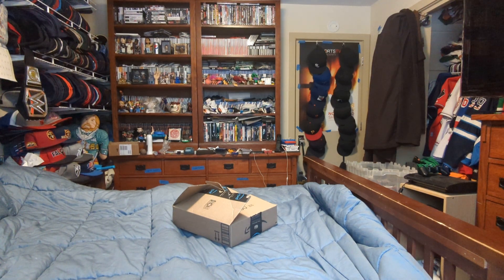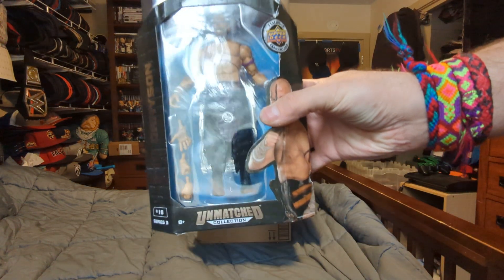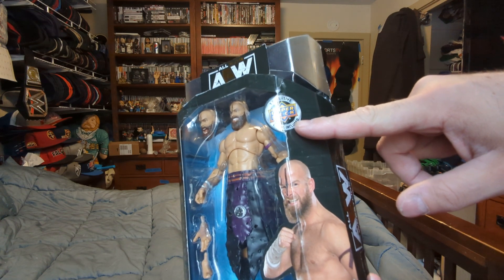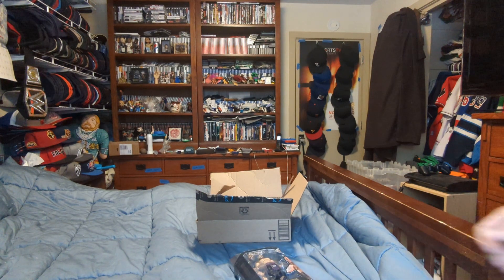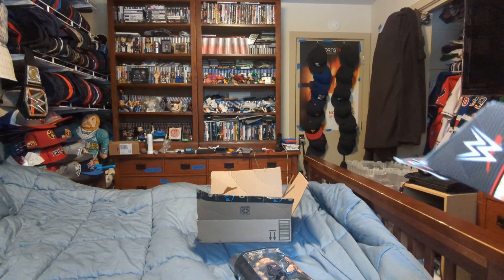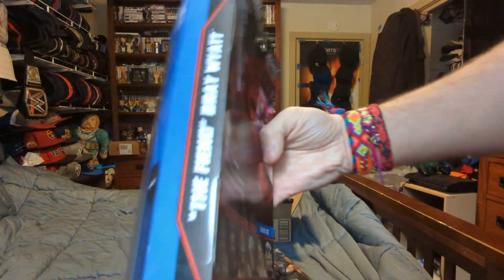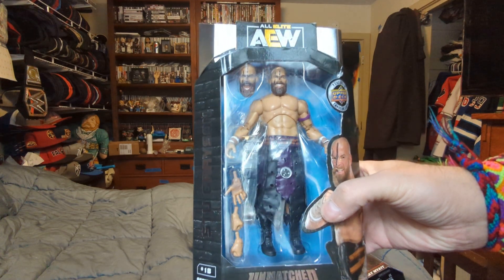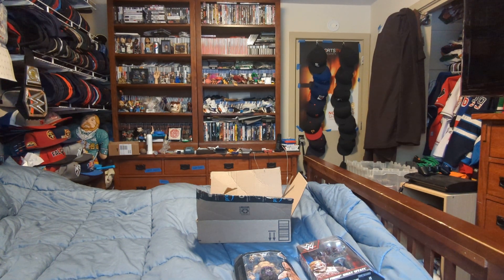aew unmatched stu Grayson and wwe "the fiend" bray Wyatt elite figures unboxing 1-5-24